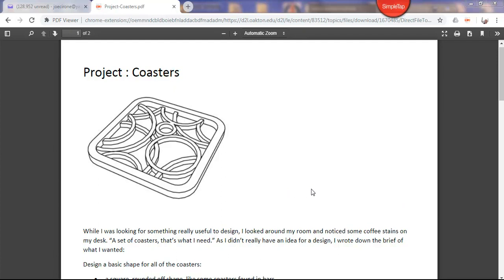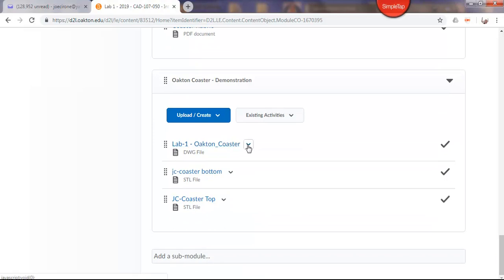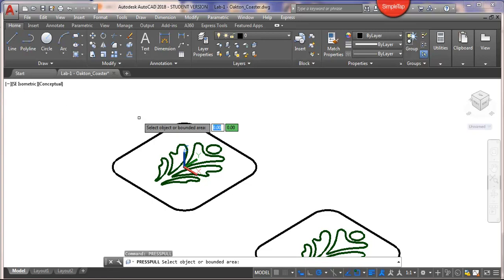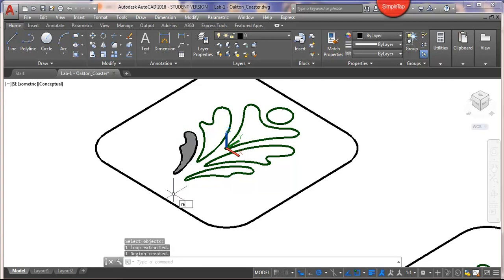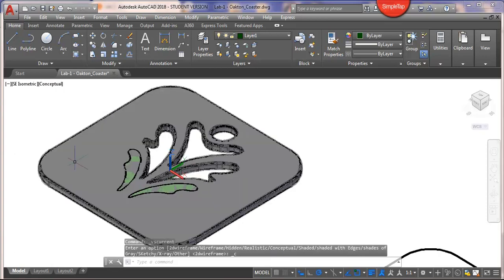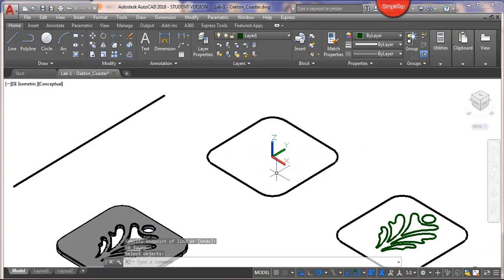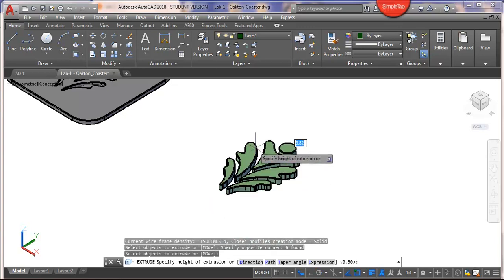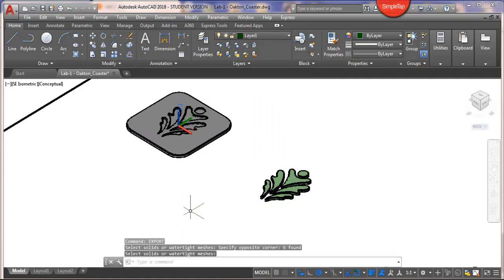Intro 3D Printing AutoCAD Coaster